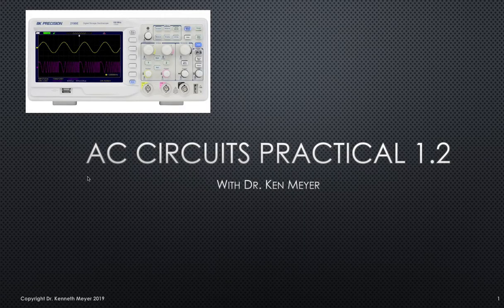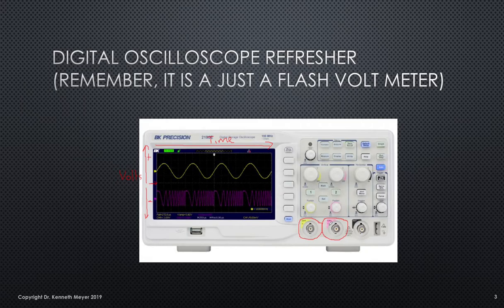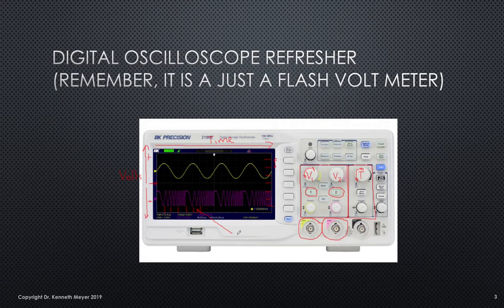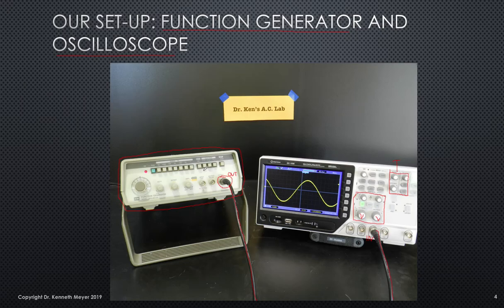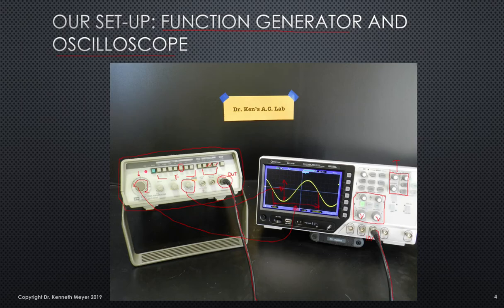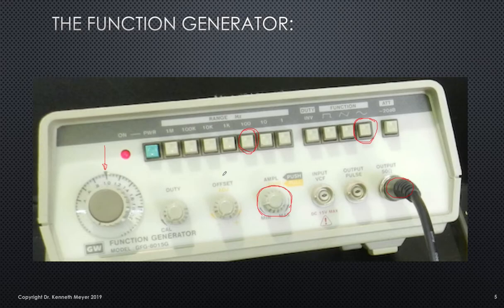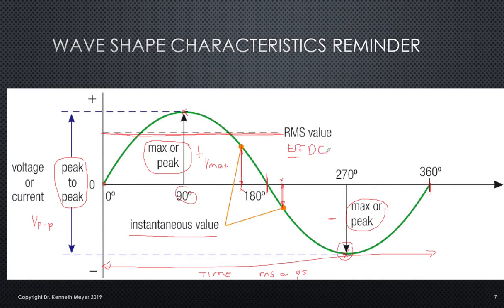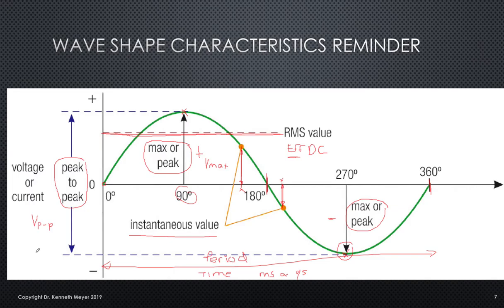AC Lesson 1 Practical 1 2 complete Ken Meyer